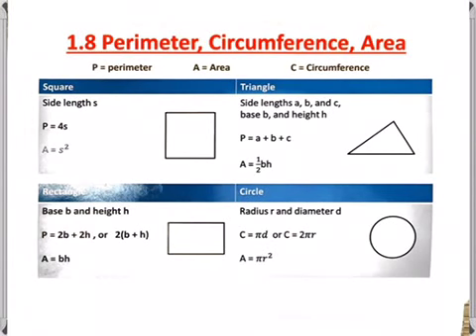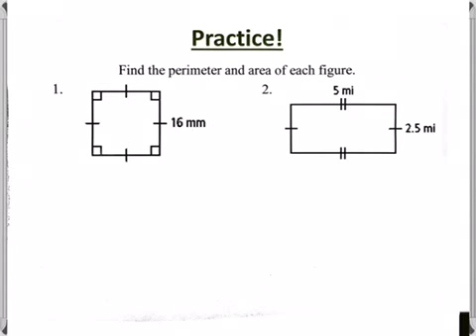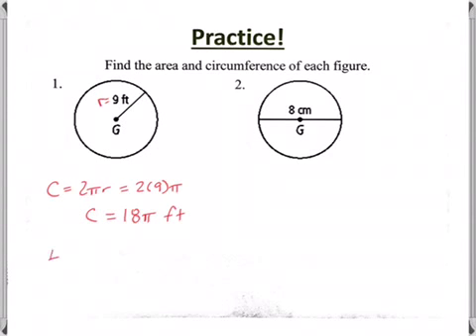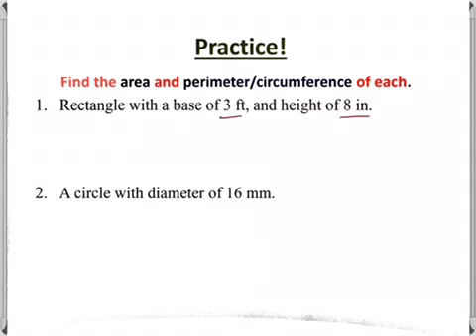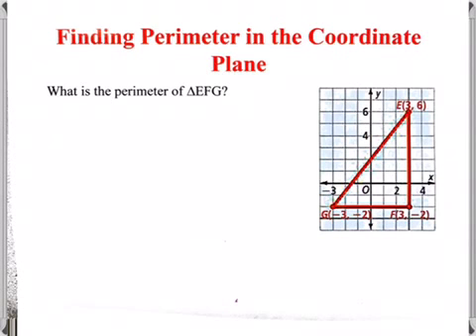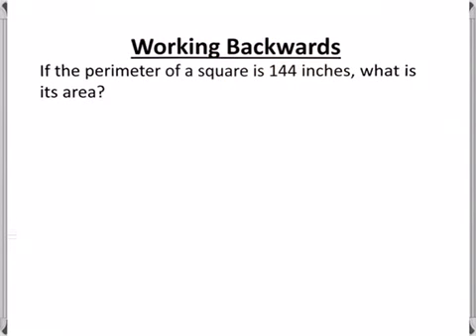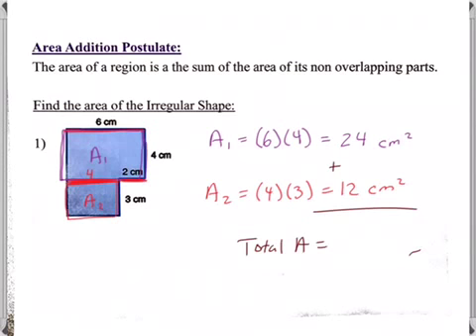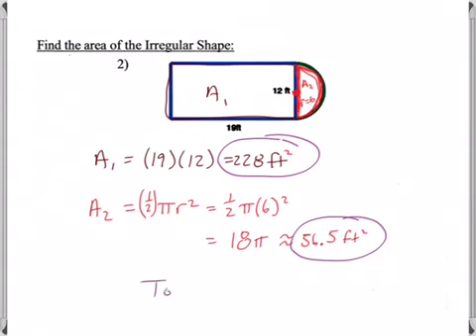Geometry - 1.8 Lesson Video - Area and Perimeter